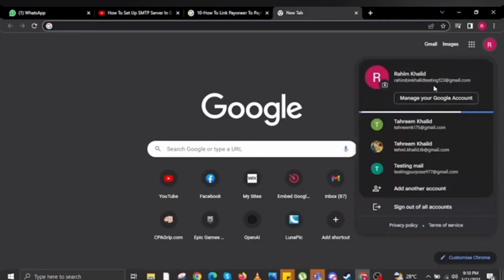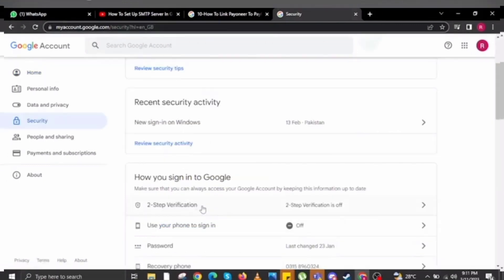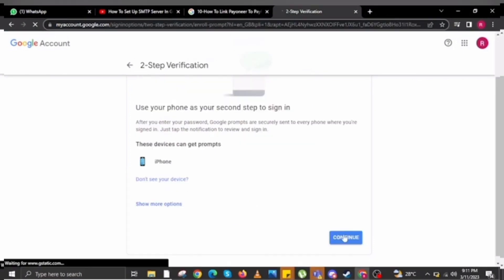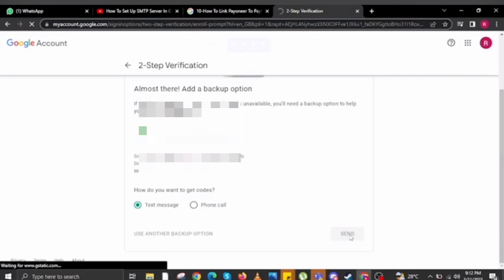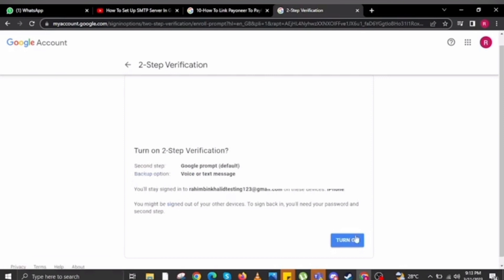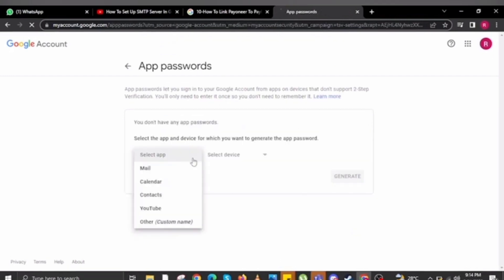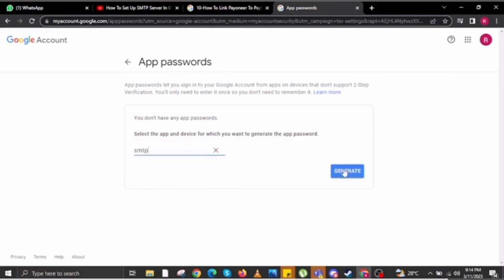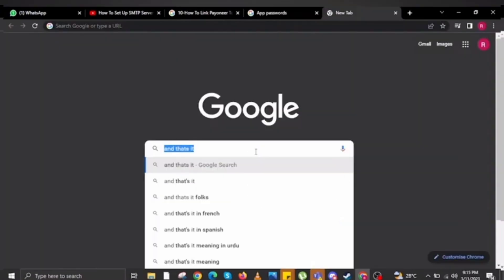SET UP SMTP SERVER IN GMAIL! (FULL GUIDE)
In this video, I'm going to show you how to set up your own SMTP server in Gmail. By setting up your own SMTP server, you'll be able to send and receive email without relying on a third party.This full guide will teach you everything you need to know about setting up your own SMTP server in Gmail. From setting up your server to using Gmail's SMTP features, this video will cover it all. Try Dubby energy drinks! Made with premium ingredients and tastes really good.

0:00 INTRO
0:07 TUTORIAL